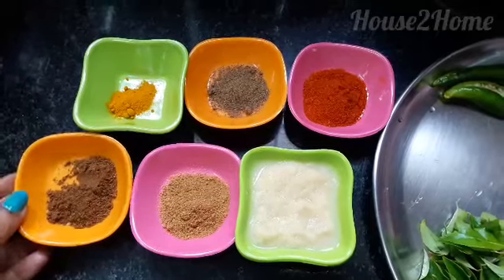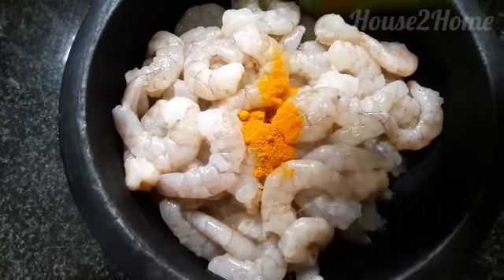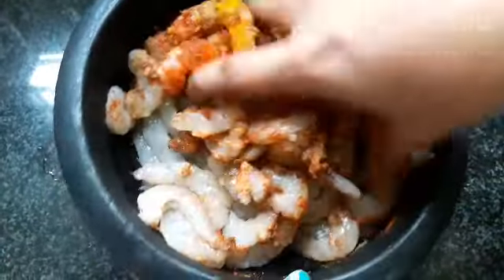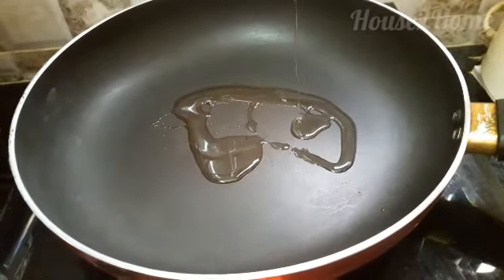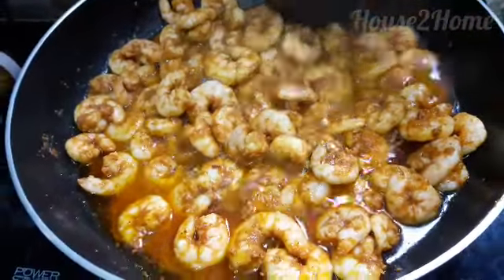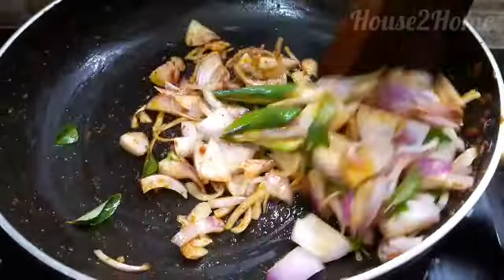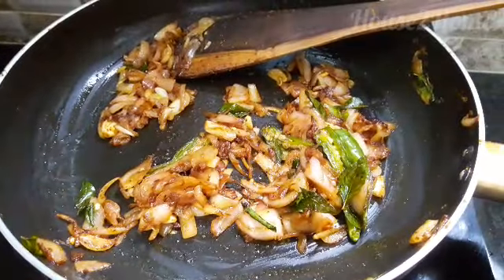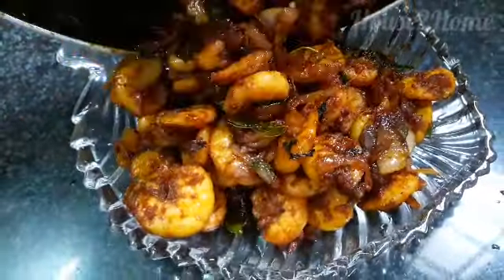Prawn Roast | Chemmeen Roast | Eral Varuval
This video is on how to make dry prawn roast that goes good with rice.

All about Home, living, health,gardening, organizing .